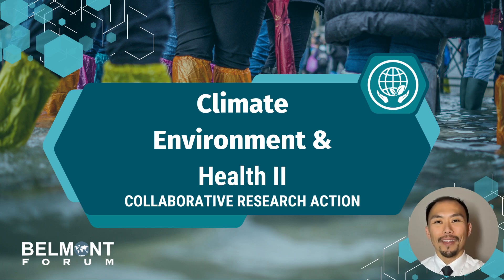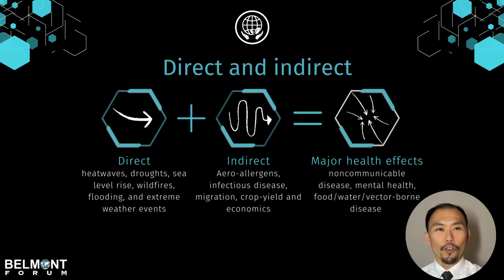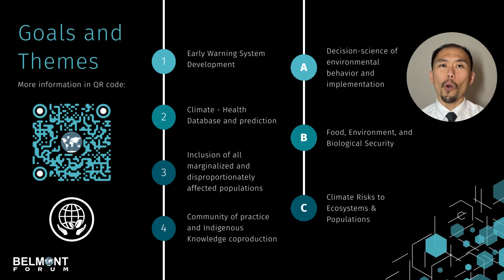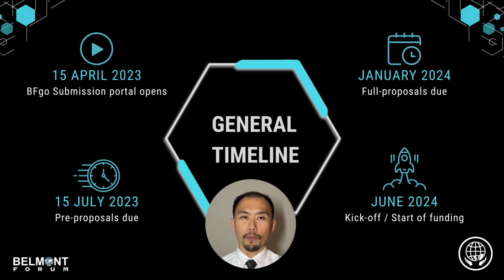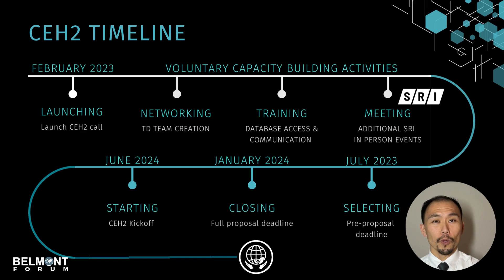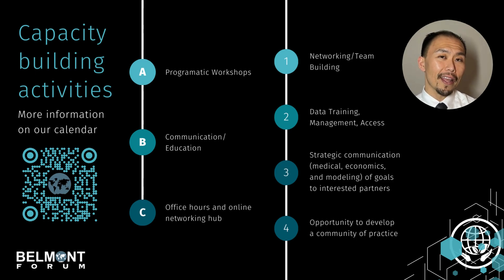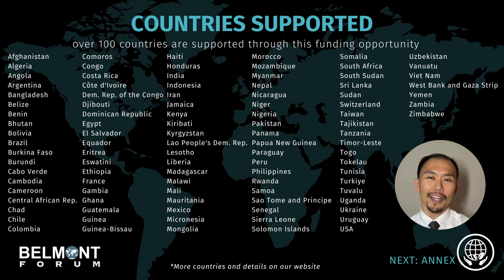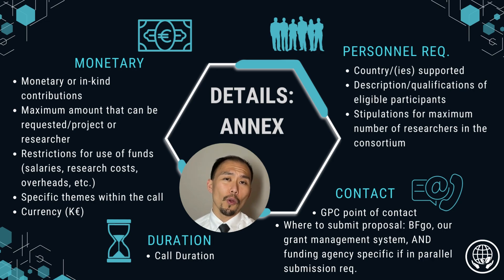Collaborative Research Action: Climate, Environment, and Health 2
Dr. Brian Leung (NSF) explains the details for the international funding call on Climate, Environment, and Health 2.